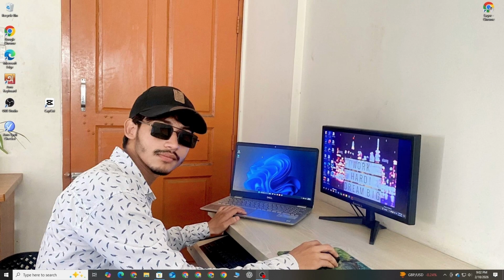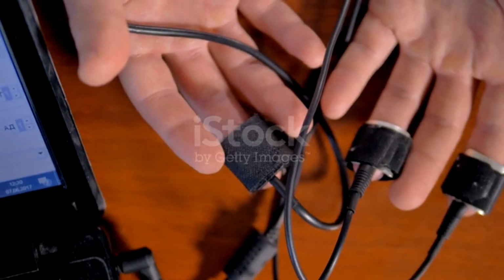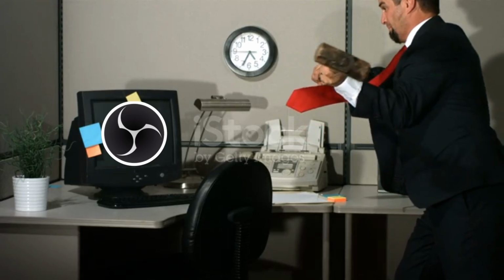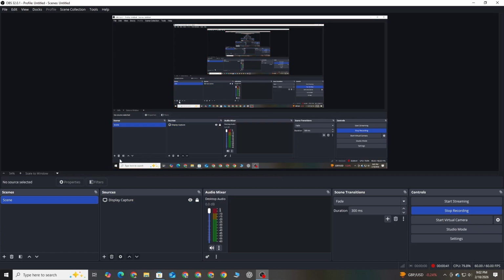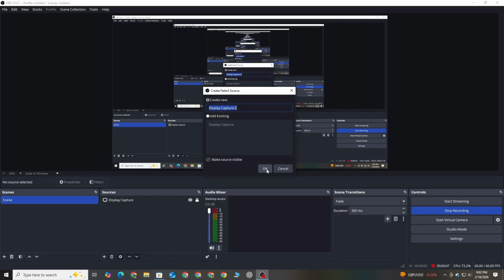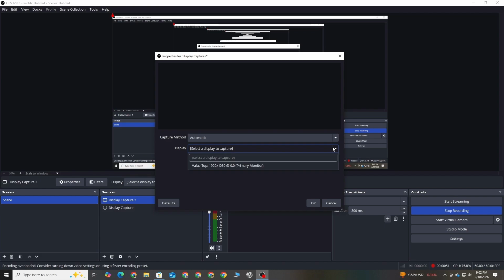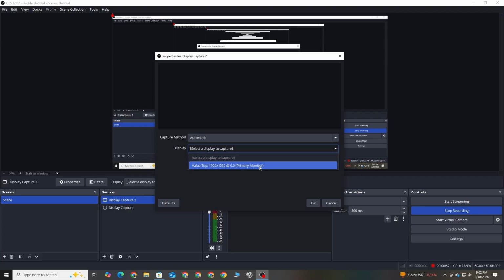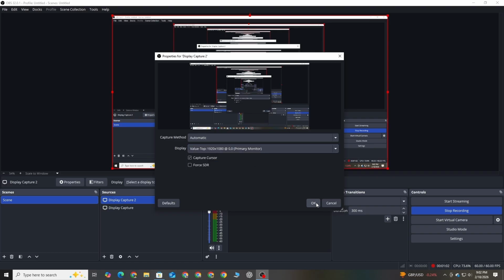How To Fix OBS Black Screen Problem (2026) | 100% Working Solution for PC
Are you facing OBS black screen problem while recording on PC?
In this video, I will show you the exact step-by-step method to fix OBS black screen instantly.

This solution works perfectly for beginners, gamers, streamers, and content creators.

✅ No reinstall needed
✅ No complicated settings

Watch till the end and fix your OBS Studio recording issue today.